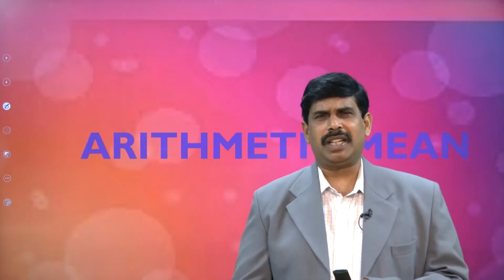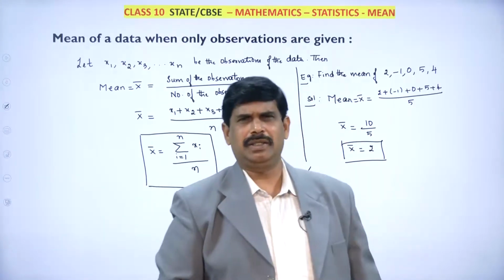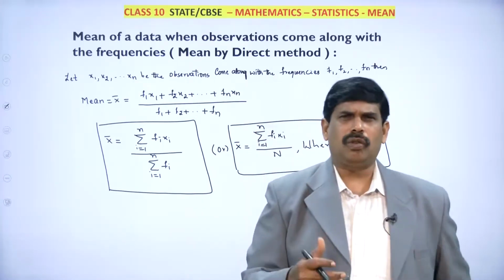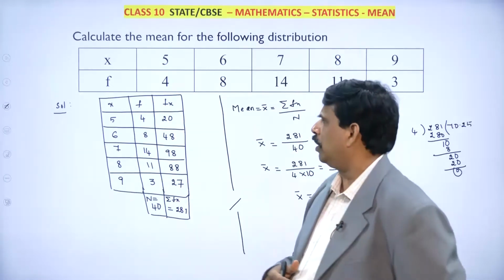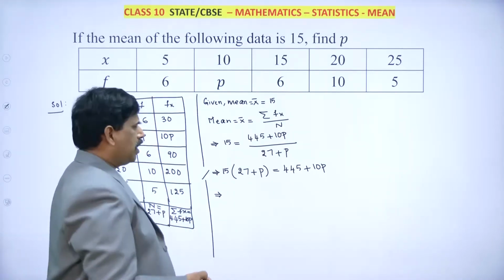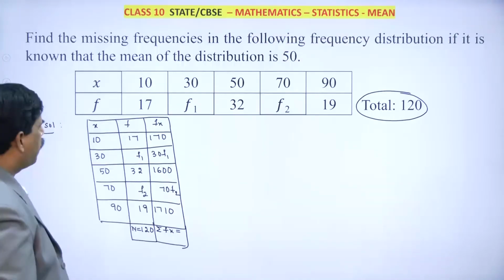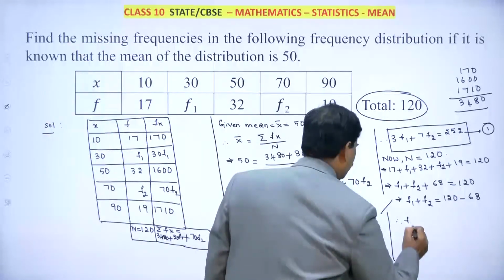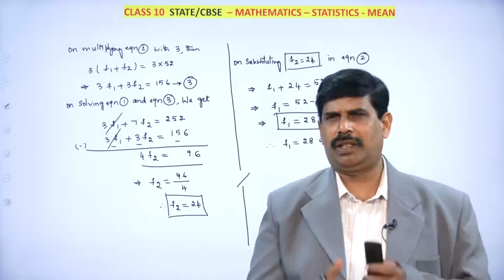Mean Median and Mode Class 10 | CBSE Maths || STATISTICS MEAN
Arithmetic Mean of ungrouped data - mean of a data ehen only observations are given,mean of a data when entries come along with frequencies,mean by direct method